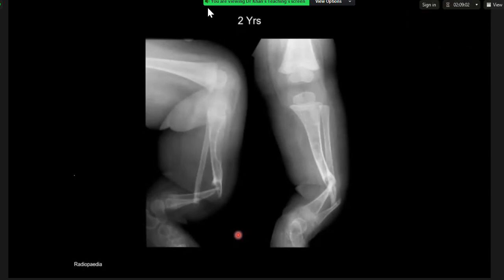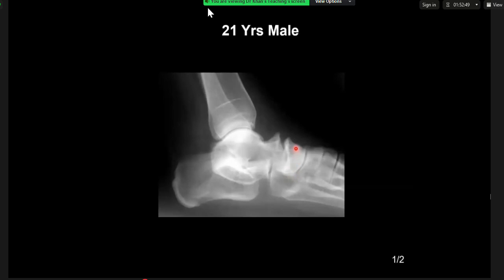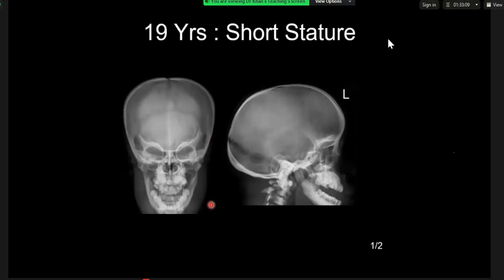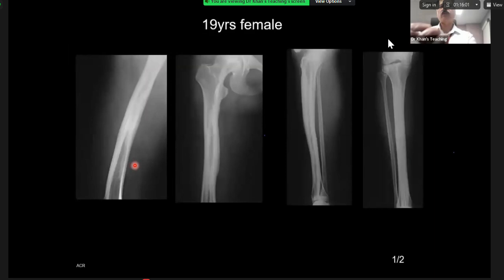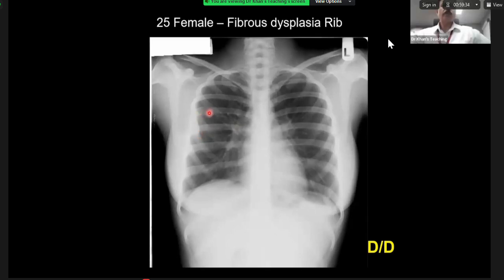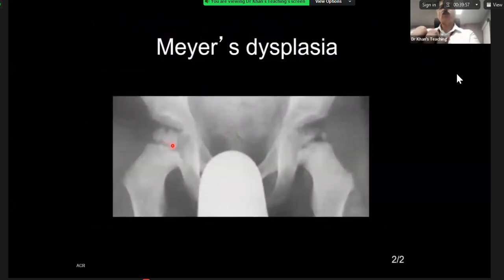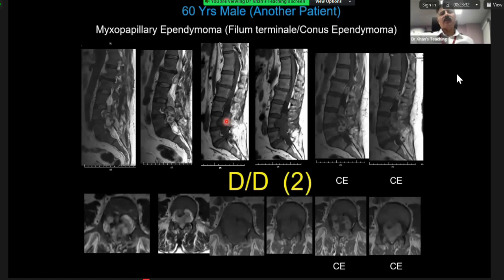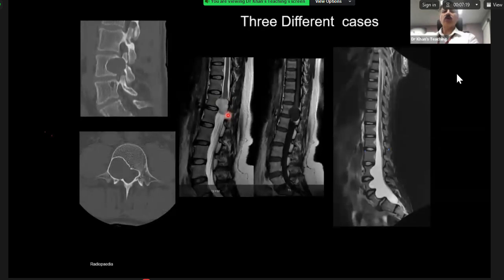MSK congenital for FRCR